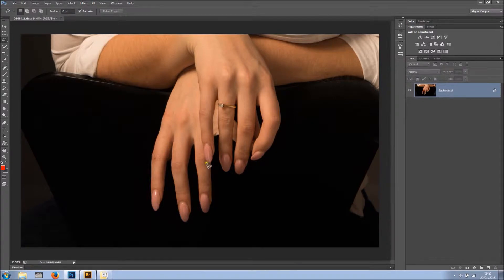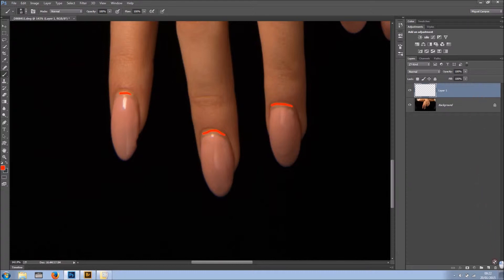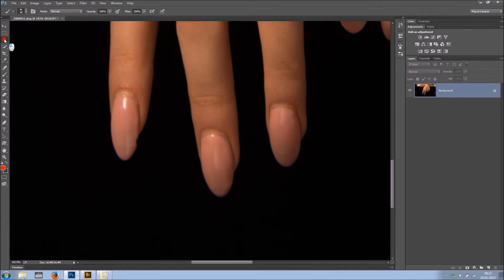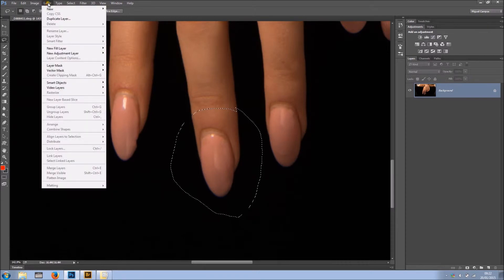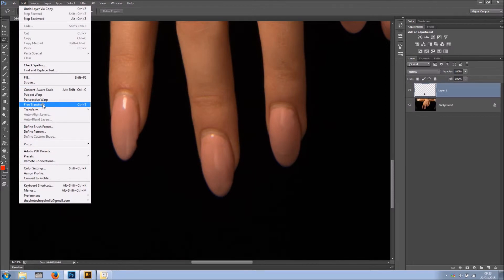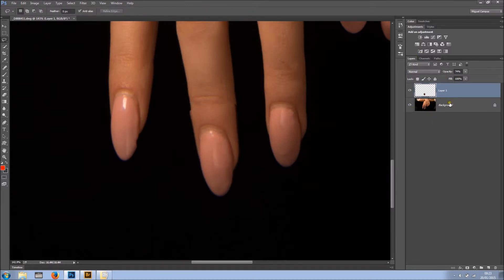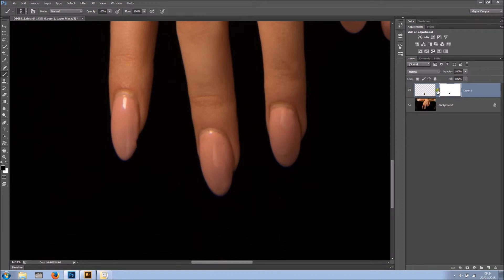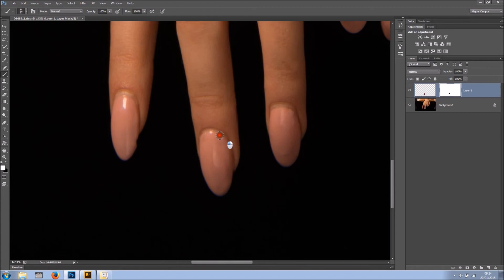Fix fake nails in Photoshop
Hi.
In this tutorial I show you on how to fix fake nails in Photoshop.